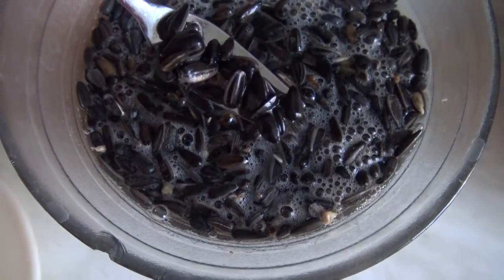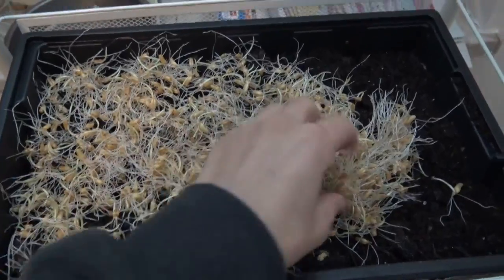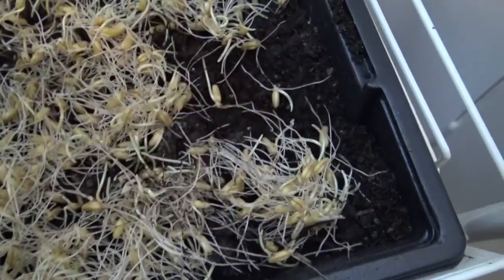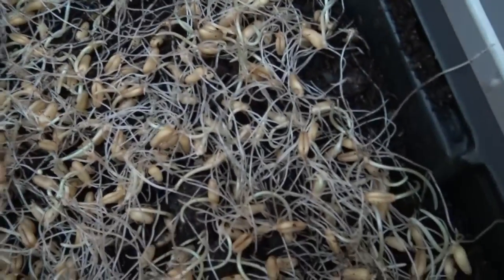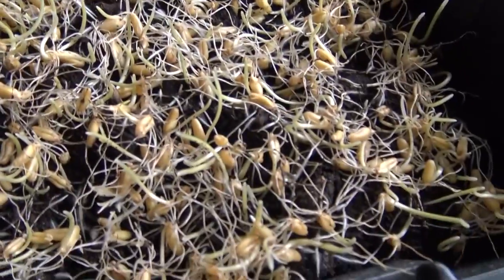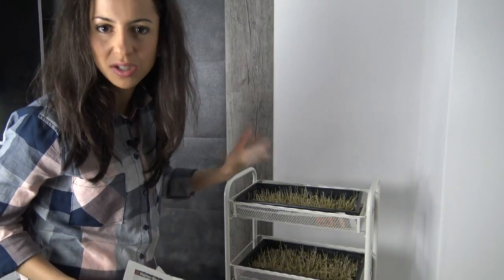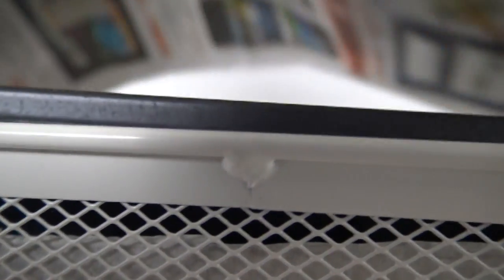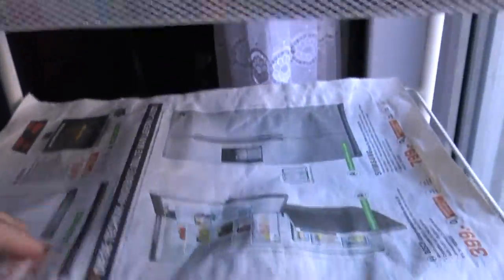Weizengras selbst ziehen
Rollwagen für das Weizengras

Schale für die Erde und das Weizengras vom Amazon, Bezeichnung:
Bosmere N250 5 Stück Pikierschale, professionelle schwarz in der Größe  ca. 23cm x 36cm bei 4,5cm Höhe.

Bio Erde

Kanal meines Bruders: The Lehrer

Hier findest Du mich!

Mein Wissen habe ich von hier (Hörbücher)

*Mein Entsafter

*Unsere Eisform

*Schokoladen Form

*Mein Dankbarkeits Tagebuch

geschäftlicher Kontakt für Anfragen und Kooperationen

Das heißt über die Links generierten Umsatz wird je nach messbaren Erfolg Provision gezahlt.
Du kannst dir die Produkte natürlich auch gerne woanders kaufen.